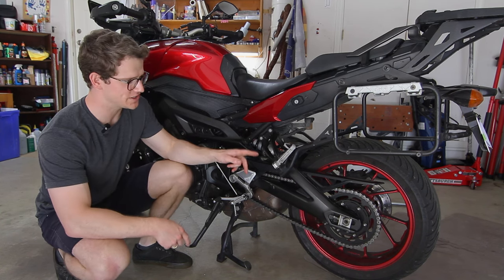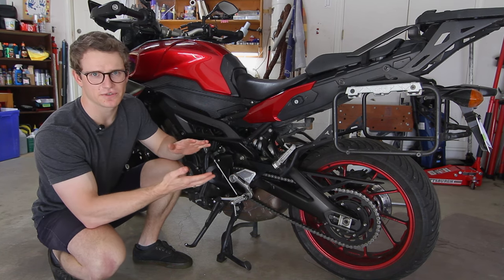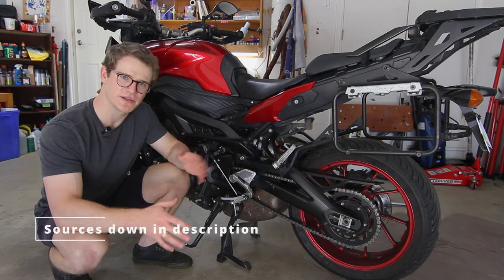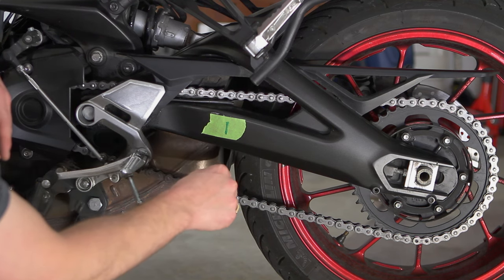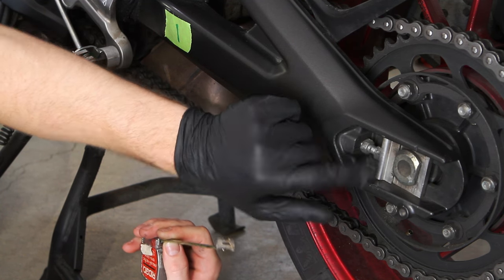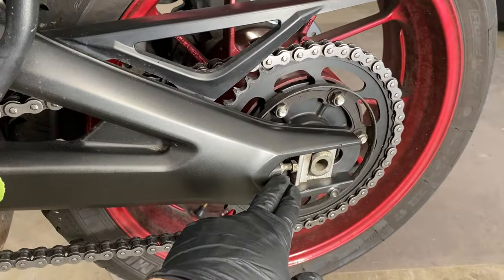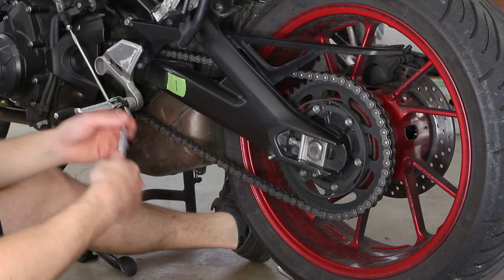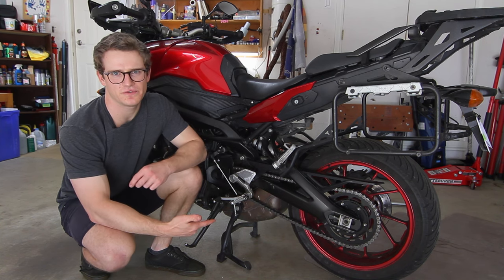Mastering Chain Tension: Yamaha FZ09, FJ09, and MT09 for Optimal Performance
In this video, I go over the procedure for adjusting chain slack on my 2015 FJ09. This is the same procedure for FZ09, MT09 and XSR.

Axel nut torque spec: 108 ft-lbs

My favourite tools I have in the garage

Milwaukee 3/8” stubby impact
Milwaukee 3/8” Ratcheting wrench
Jet 3/8” torque wrench
JET 3/8” deep socket set - My preferred socket choice
Wera allen key set - absolute game changer
JET brand metric hex bit socket set
Milwaukee 1/2” impact driver - the ultimate bolt buster
JET Flex head ratcheting wrench set
Magnetic tray for bolt storage